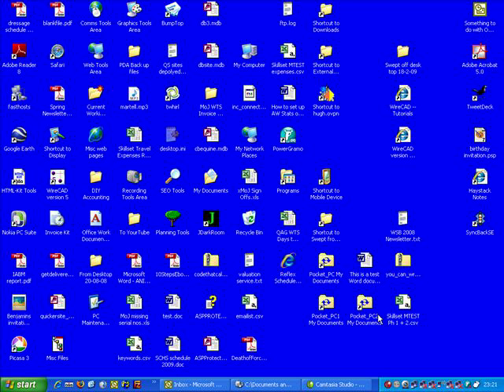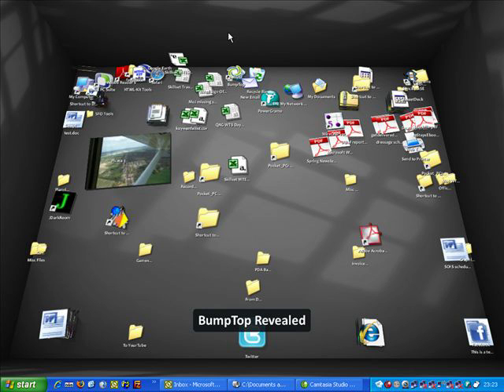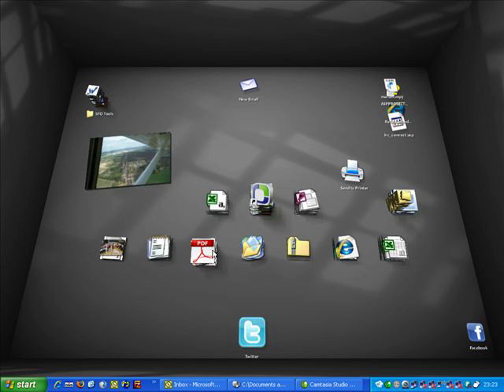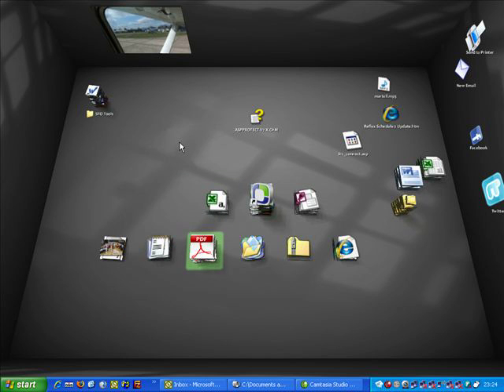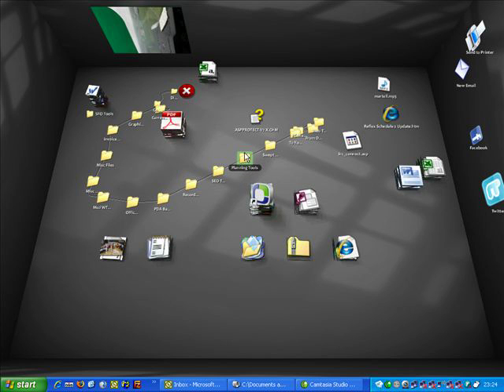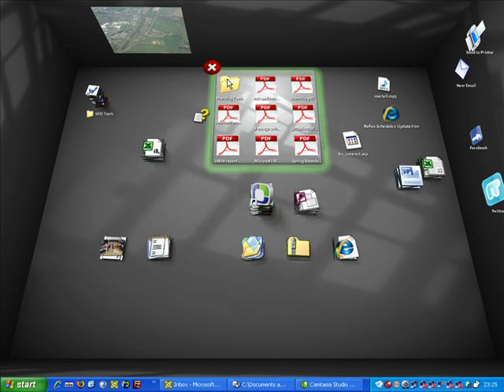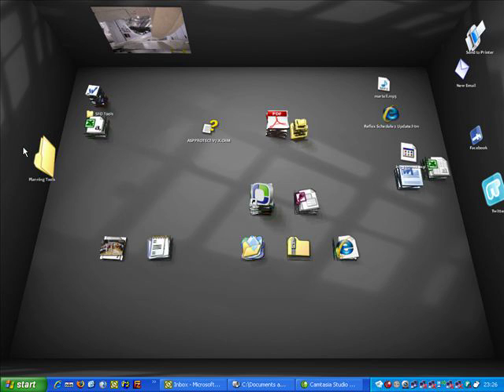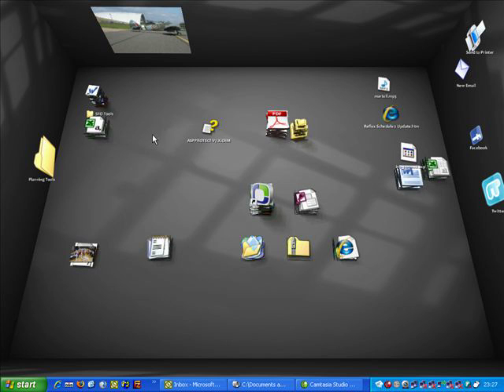Intro to Bumptop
A short video showing BumpTop, the application that gives a really intuitive feel to the dull old PC desktop. I've been playing with it for an hour and I'm sold on it!